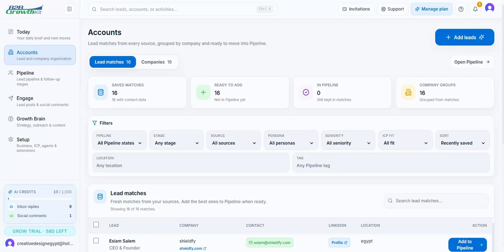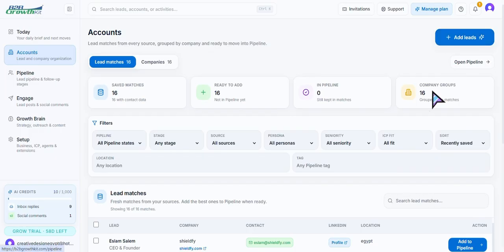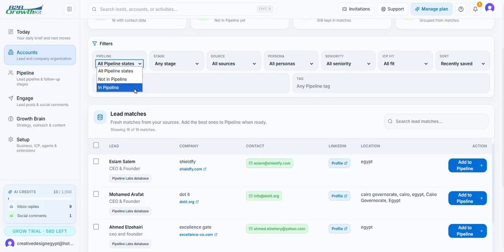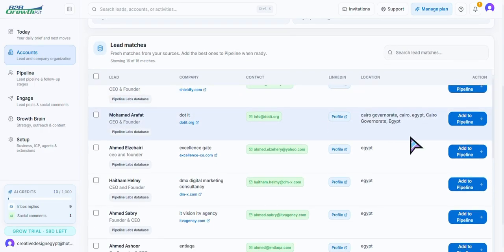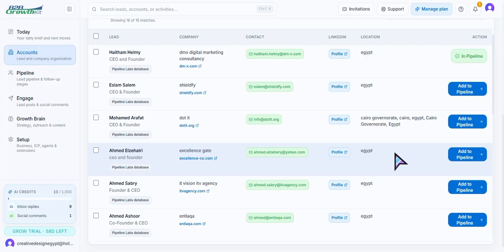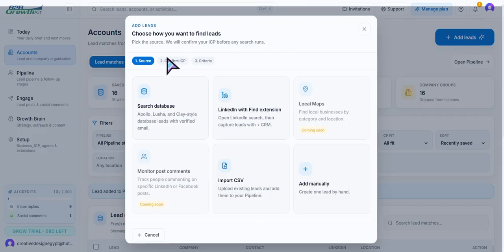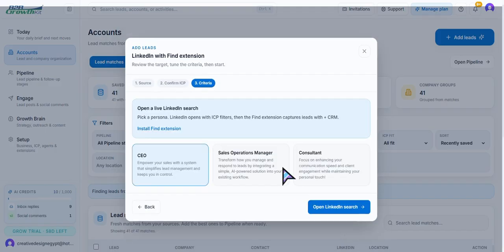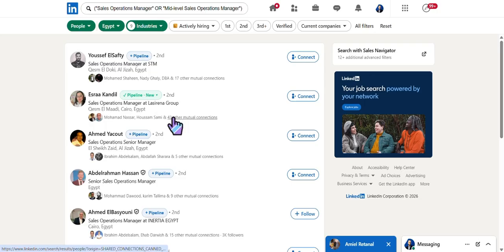B2B Growth Kit Accounts Walkthrough | Find and Add B2B Leads to Your Pipeline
Learn how to use the Accounts page inside B2B Growth Kit.

Accounts is where you review lead matches, filter potential buyers, and add the right leads into your Pipeline. You can organize leads by company, filter by source, persona, seniority, ICP fit, Pipeline status, and more.

In this walkthrough, you’ll see how to:

Review lead matches before adding them to your Pipeline
Filter leads by stage, source, persona, seniority, and ICP fit
View lead information like LinkedIn profile, email, phone, company, and location
Add leads to your Pipeline with one click
Add more leads from databases, LinkedIn, or CSV import
Use LinkedIn search with the + Pipeline button

B2B Growth Kit helps you build a cleaner B2B lead workflow without jumping between spreadsheets, LinkedIn tabs, and scattered notes.